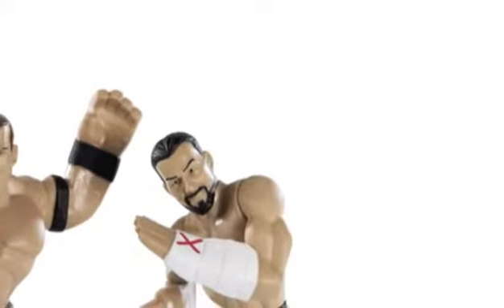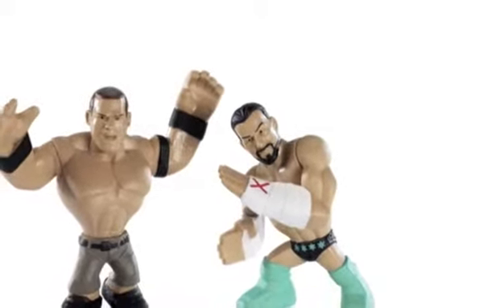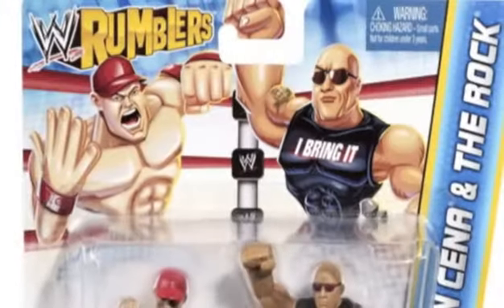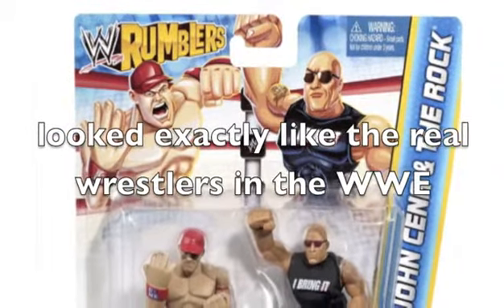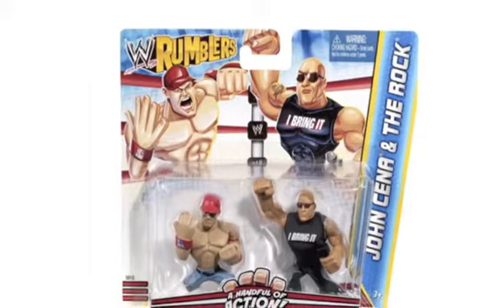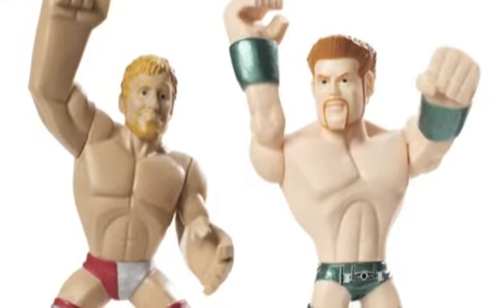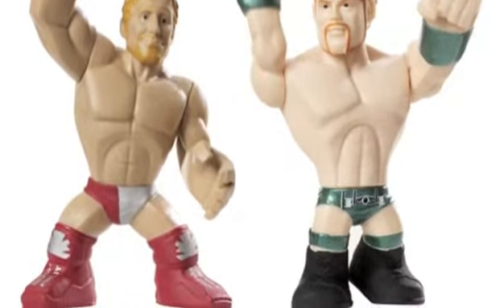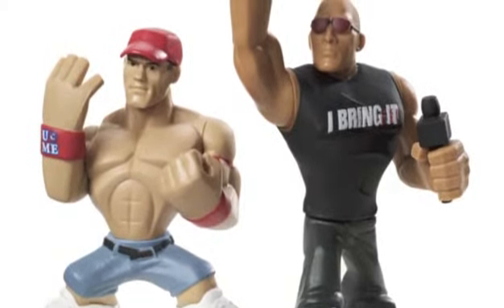WWE Rumblers Wrestling Action Figures